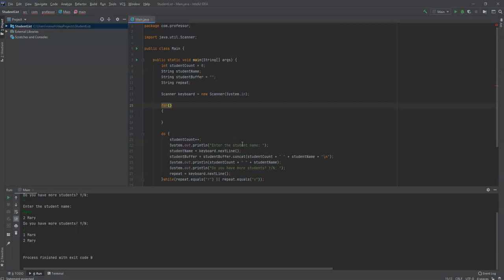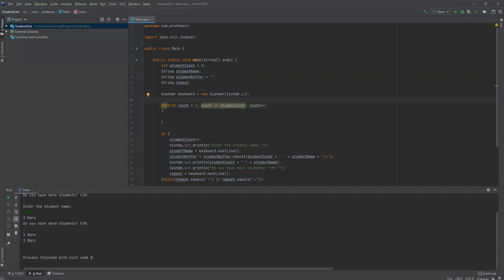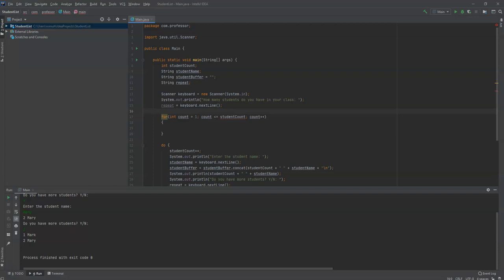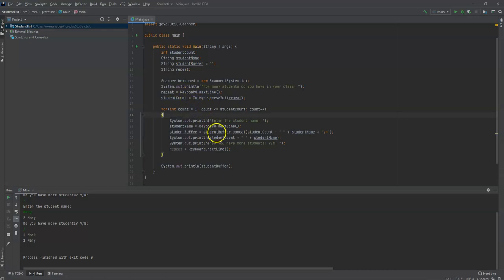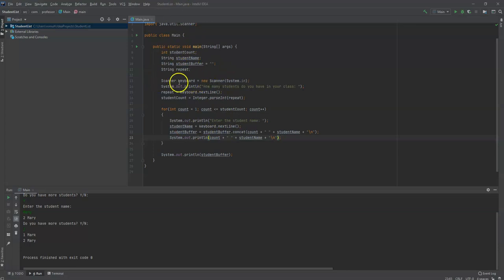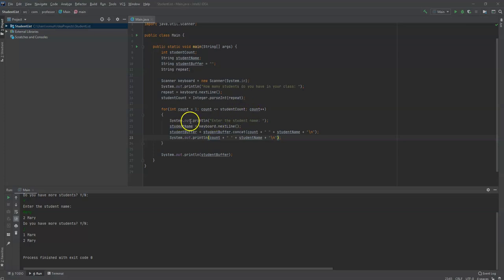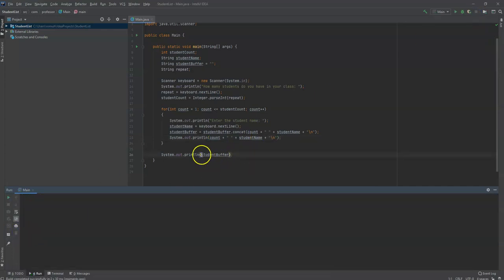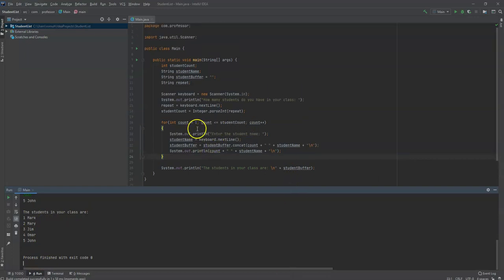For Loops in Java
In this video we will further use a for loop in our student list program to create a list of students. We will review the elements of the for loop and what the for loop is useful for.